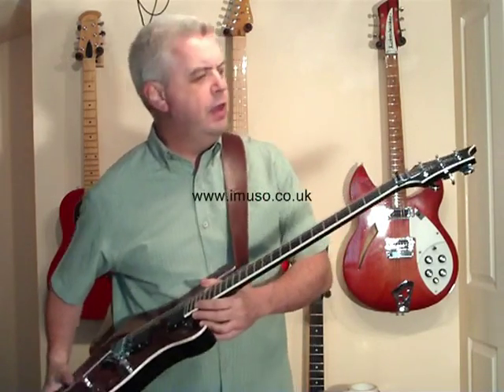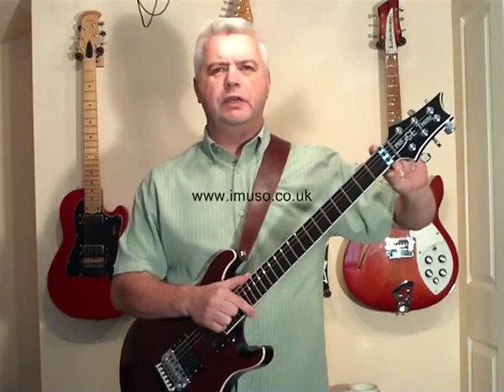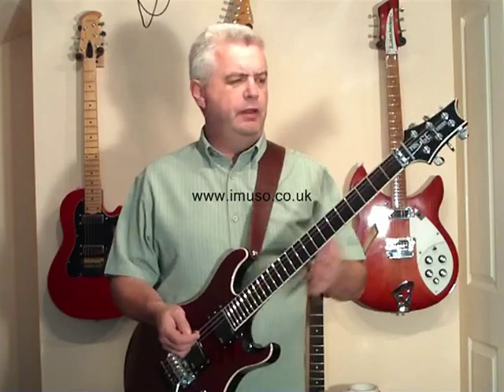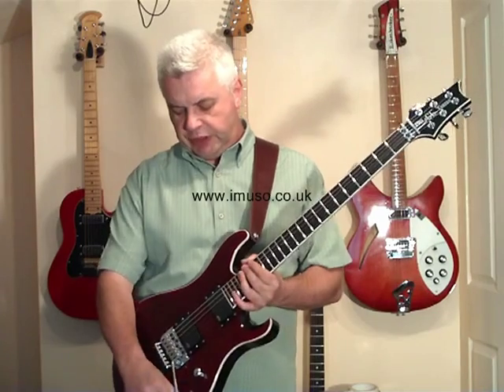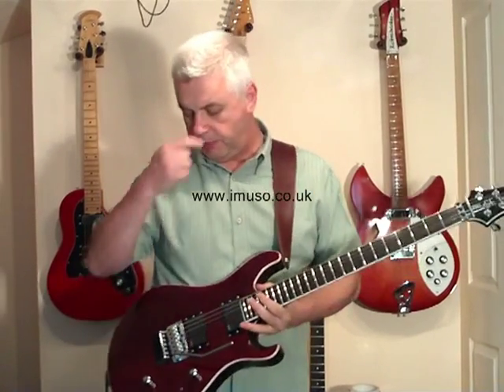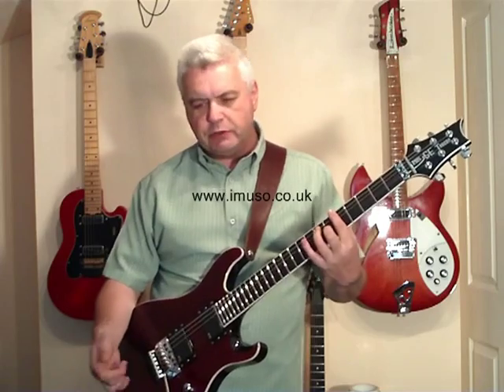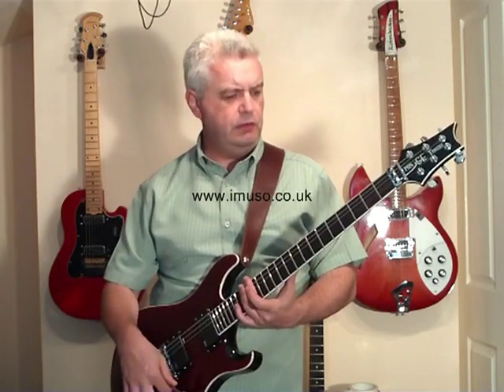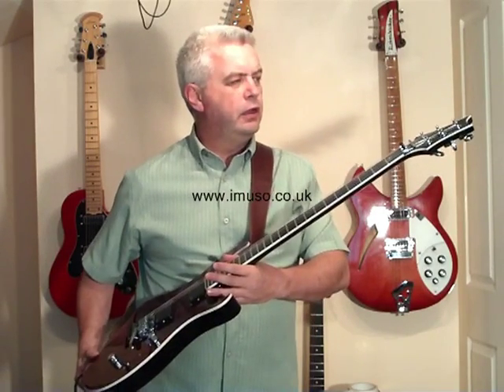Review of the PRS SE Torero Electric Guitar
Review of the PRS SE Torero Electric Guitar - "A beautiful example of the PRS knack of making a guitar that's perfectly tailored to its niche..."